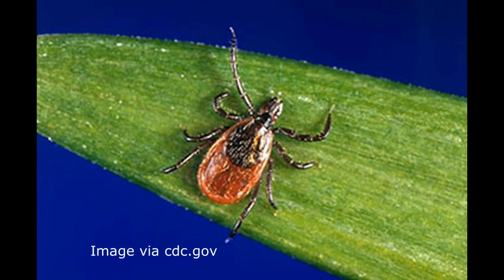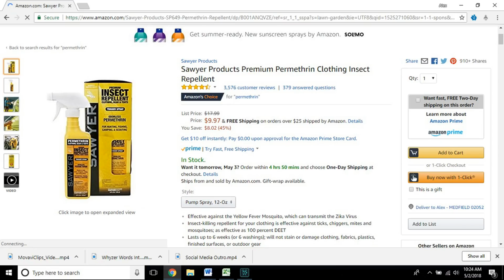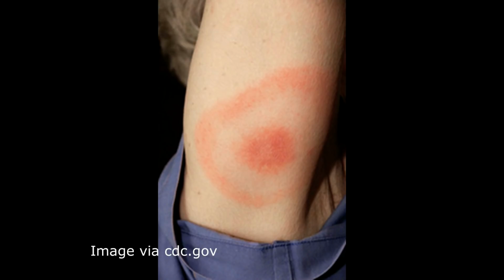Whyzer Words #6: Protect Yourself from Ticks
While Disc Golf is a relatively hazard free sport- the recent spike Ticks and tick borne illnesses is a major concern for Disc Golfers. In this video I will talk about ways to keep yourself healthy and protected from this vile parasite.

Find out more information about ticks and the illnesses they can cause

Intro and Outro Music: "Simplify" by Little Glass Men